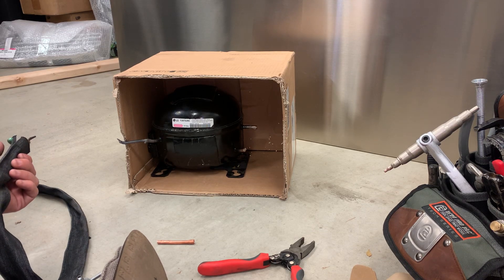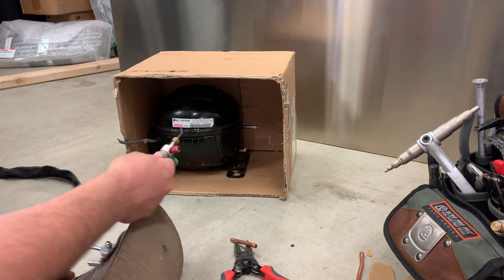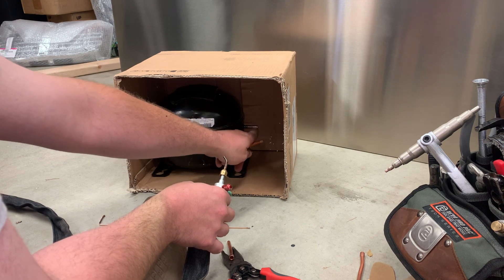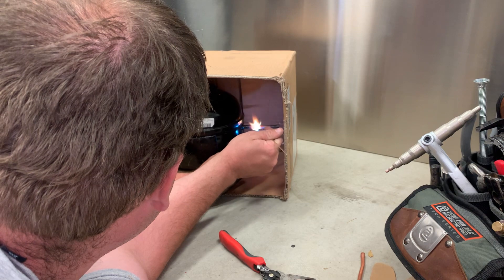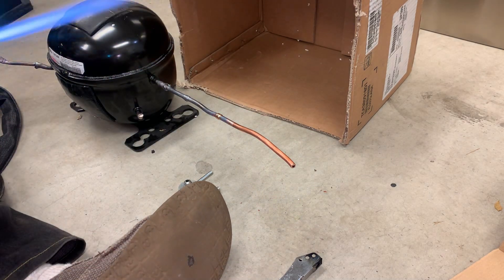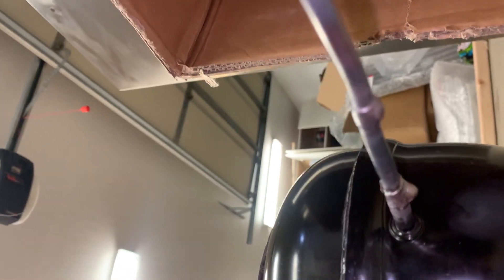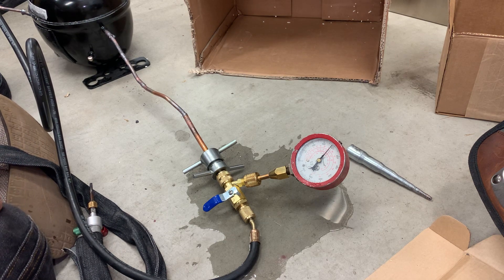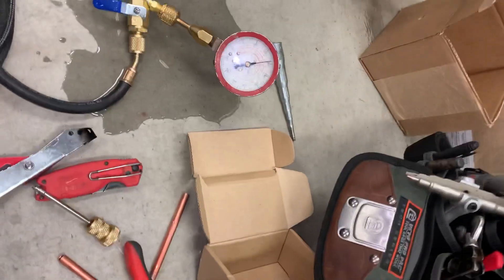Refrigerator brazing practice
Brazing practice with a scrap compressor, tubing and cardboard, all copper to copper.